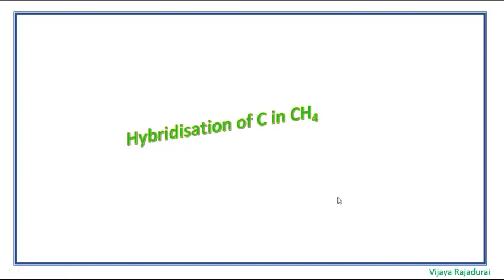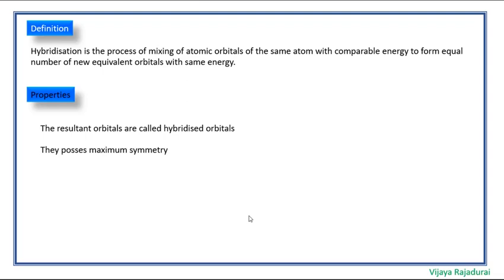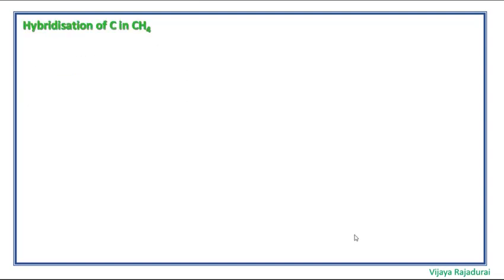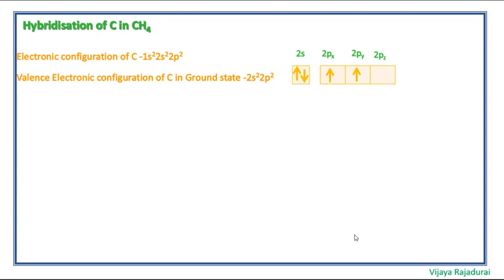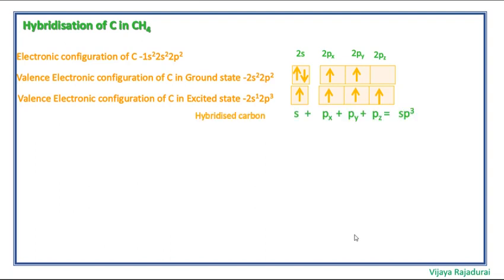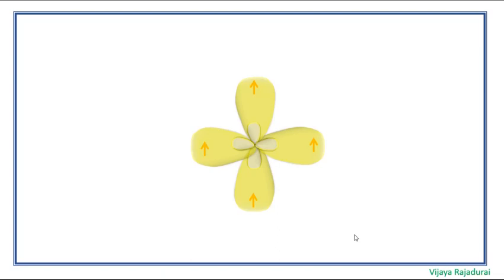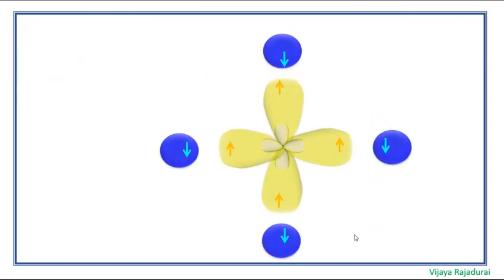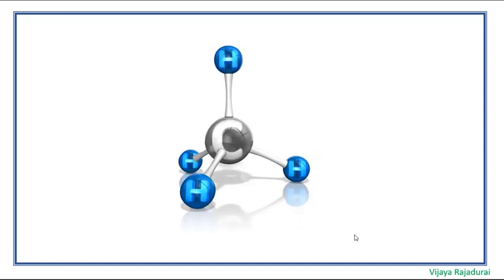Hybridisation of Carbon in Methane (CH4) (Animated Video) [11-chemistry]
Hybridisation of Carbon in Methane (CH4) (Animated Video)
Hybridisation of Carbon in Methane